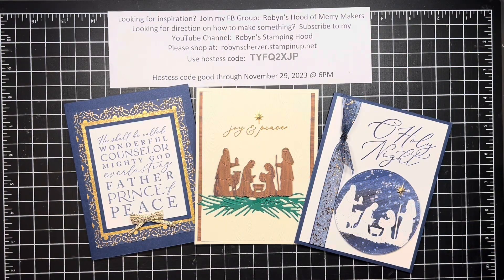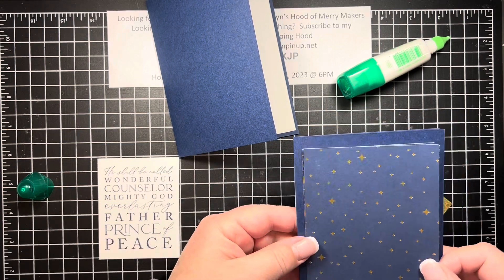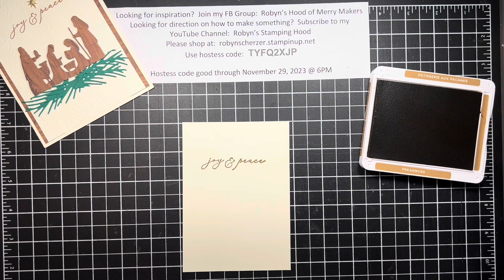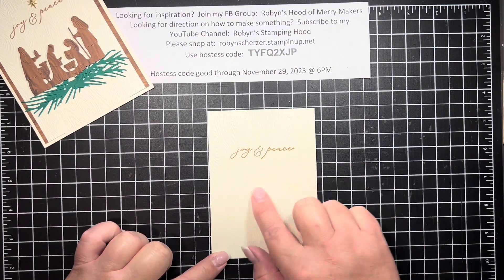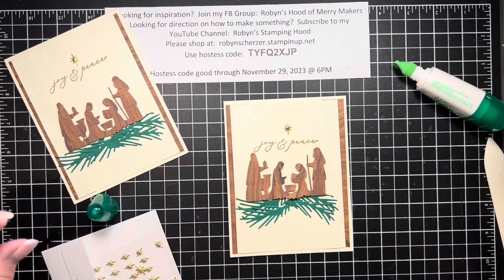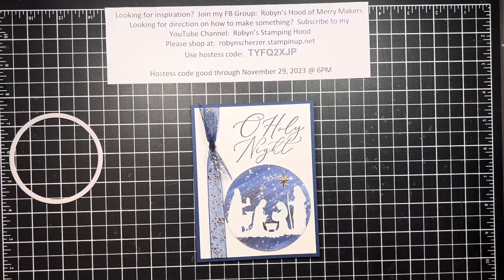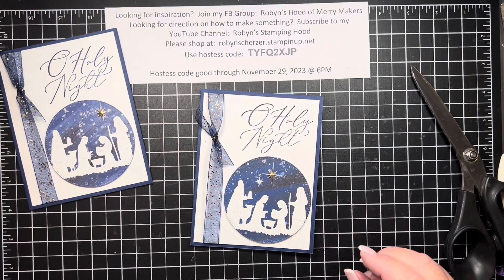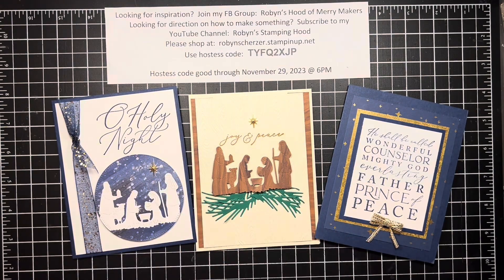Stampin' Up! Christmas Stamp-a-Stack #3 2023-Night Divine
This is my third Stamp a Stack of the season and we used the beautiful Night Divine bundle.  Makes my heart sing!

products can be purchased here:  robynscherzer.stampinup.net